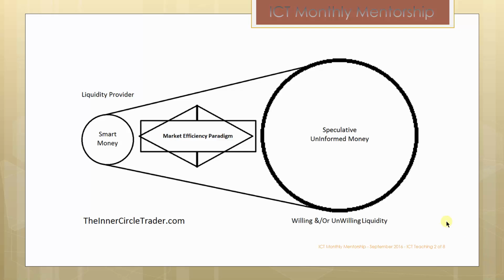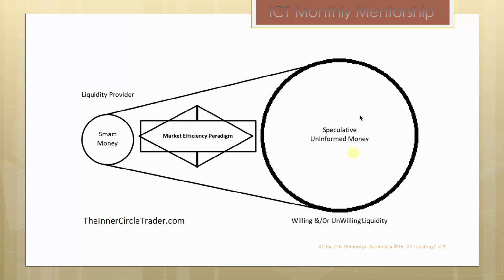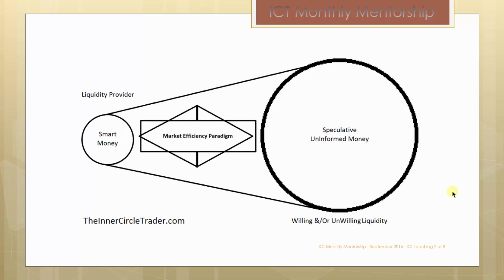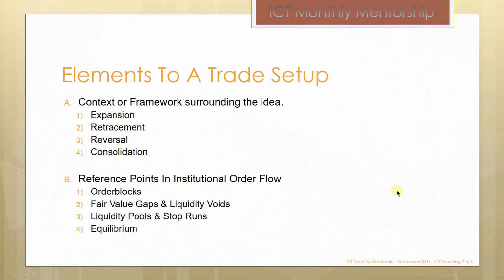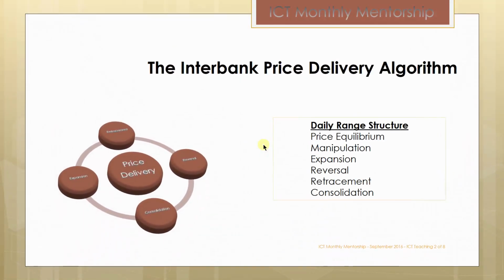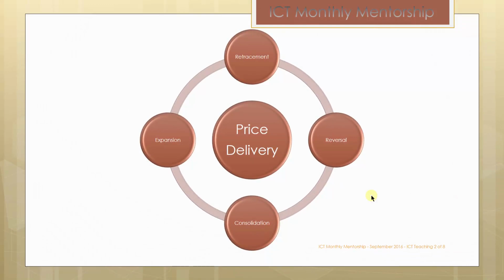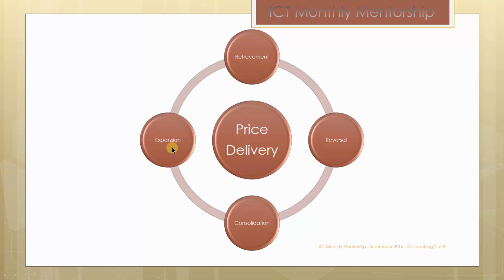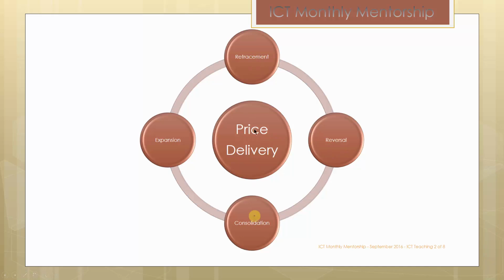٢٧ يونيو ٢٠٢٤